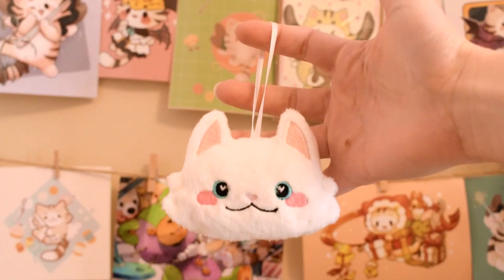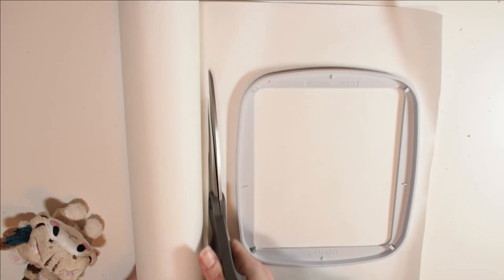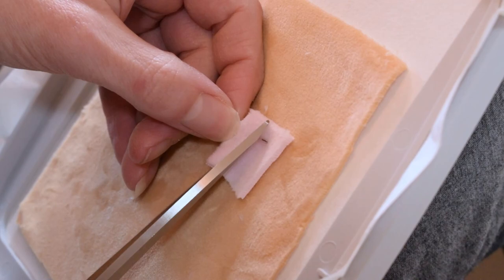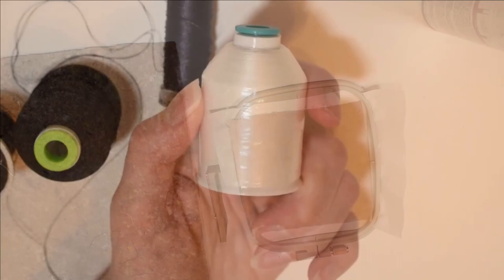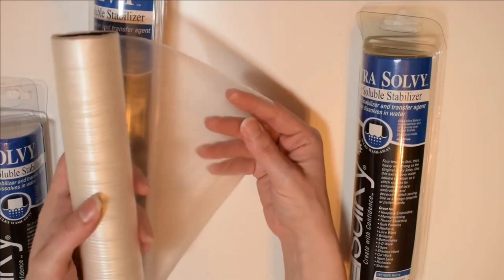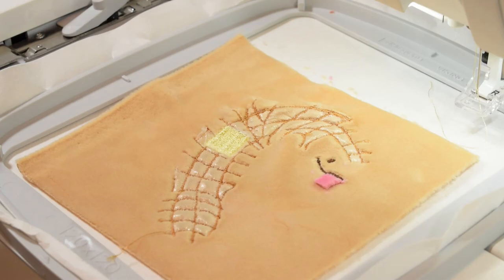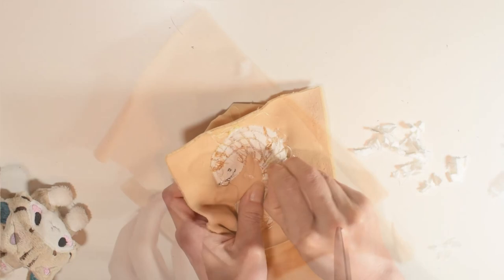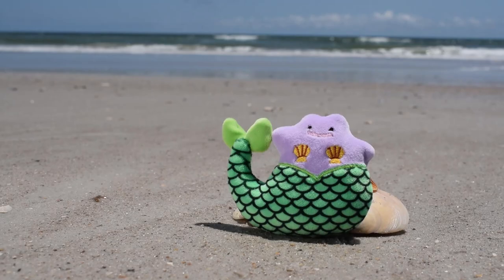What is an ITH plush and how are they sewn?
ITH or in-the-hoop plush are fun little projects that require an embroidery machine. This video explains what they are and the general process of how they are sewn together.

My equipment:
Husqvarna Viking Topaz 50 Combination Sewing & Embroidery Machine
YsesoAi Fabric Marker Pens
Gingher 6 Inch Double-Curved Machine Embroidery Scissors
Fiskars 9 Inch Razor-edge Shears
Solvy Sulky water soluble stabilizer
World Weidner cut away stabilizer
HBI Products 1.8 oz medium weight tear away stabilizer
Embird embroidery digitizing program
I primarily use Shannon minky cuddle 3 and Hopen Textiles mochi minky